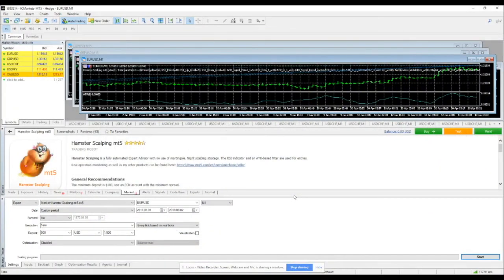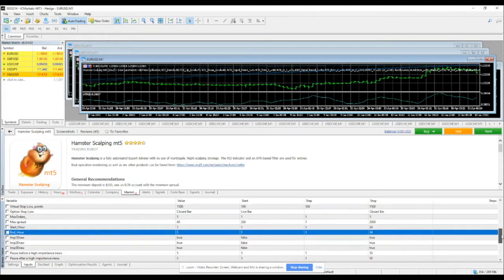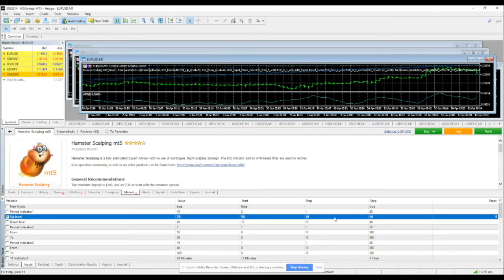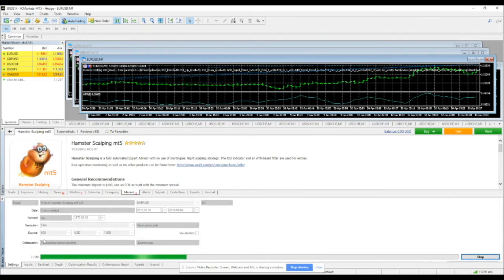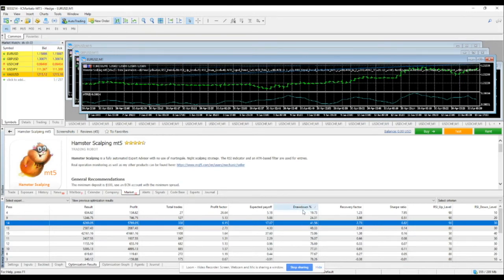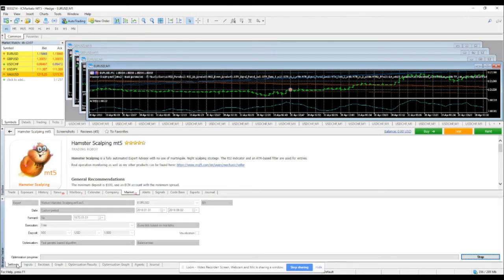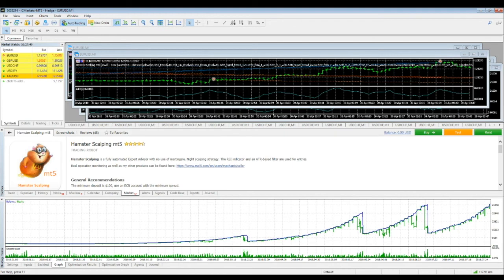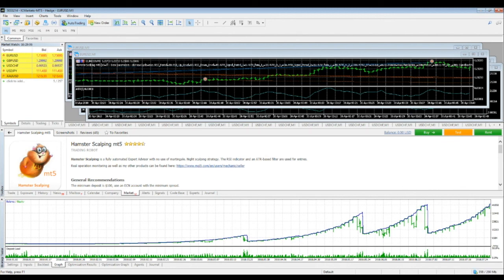MT5 Optimisation and Backtesting - $500 to $41,000 in 8 months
This is how I ran the Optimisation and Backtesting for the Hamster Scalping trading robot. Starting with $500, we reached $41,000 USD through optimisation. We then backtest with Real Tick data and see the results. Next steps are to Demo trade this in a Forward Testing and thereafter your Live account.